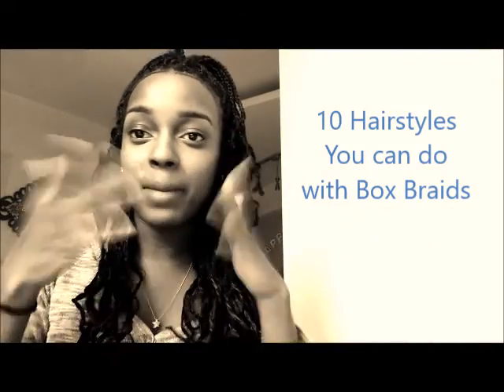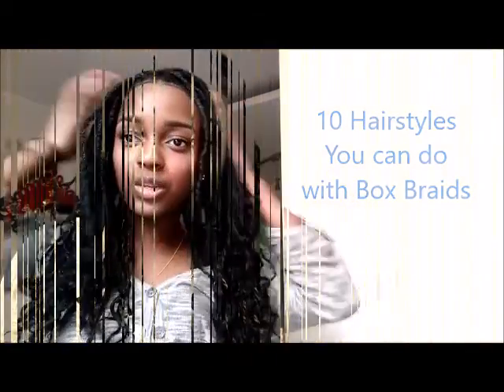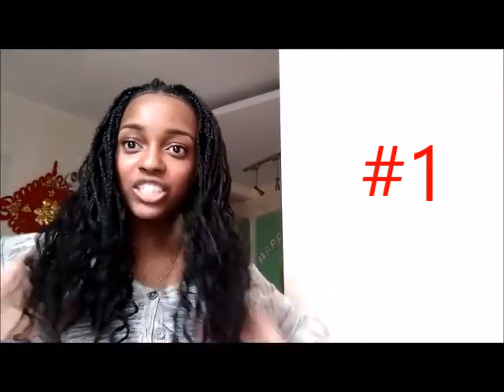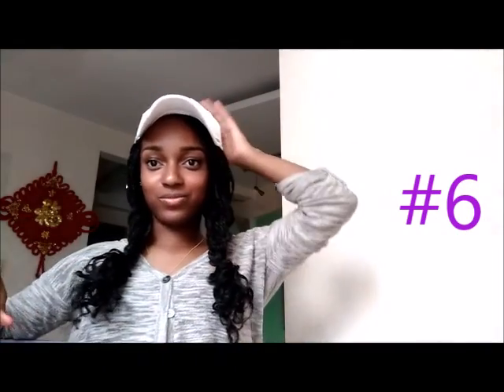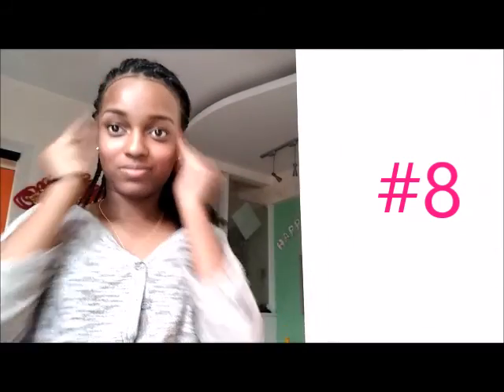Box Braids 10 Hairstyles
10 hairstyles you can do with box braids.